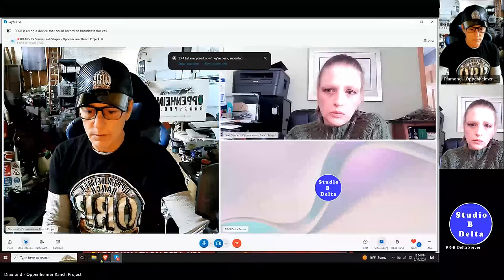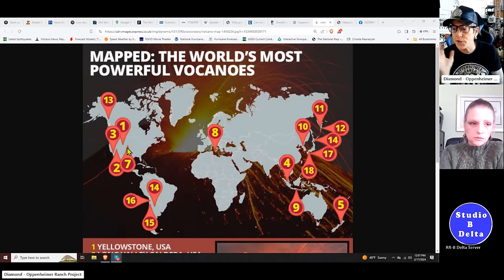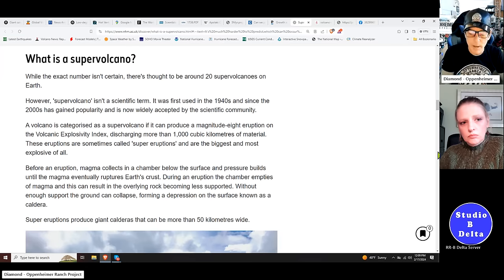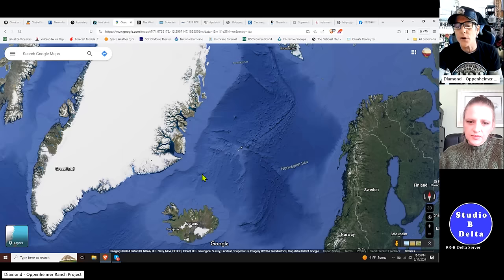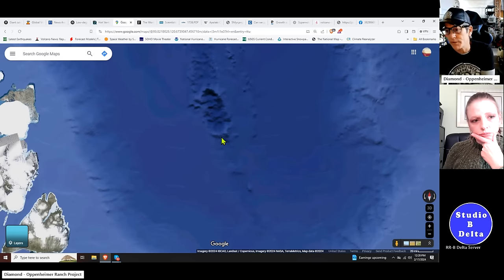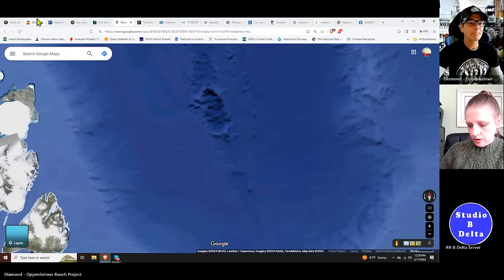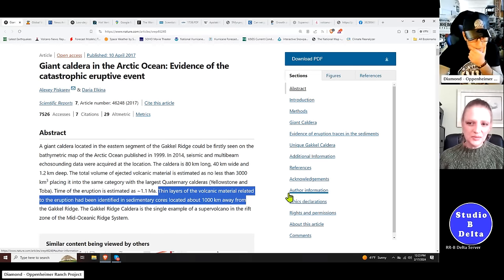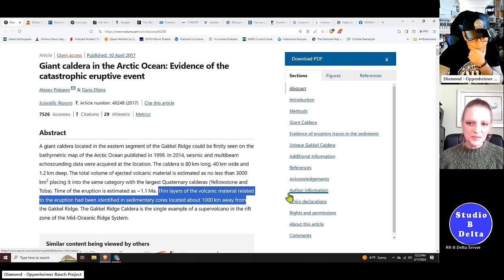Gakkel Ridge Caldera & Apolaki Caldera - The Two Largest Super Volcanoes On Earth You Never Heard Of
Giant caldera in the Arctic Ocean: Evidence of the catastrophic eruptive event
Evidence of Recent Volcanic Activity Found Along the Slow-Spreading Gakkel Ridge
Low-degree mantle melting controls the deep seismicity and explosive volcanism of the Gakkel Ridge
Hot Vents Beneath an Icy Ocean: The Aurora Vent Field, Gakkel Ridge, Revealed

Cosmic Catastrophe on Revolution Radio, Studio B, 12 noon mountain time

ASK ME A QUESTION on FIVE!!

Bitcoin: 17NV3vtcQhRnsRnjckCcYkKVEUcnirKQ62

Bitcoin: 17NV3vtcQhRnsRnjckCcYkKVEUcnirKQ62